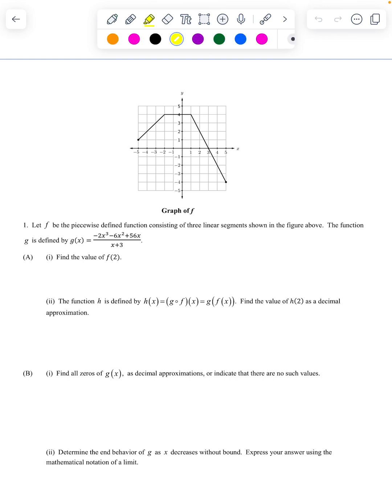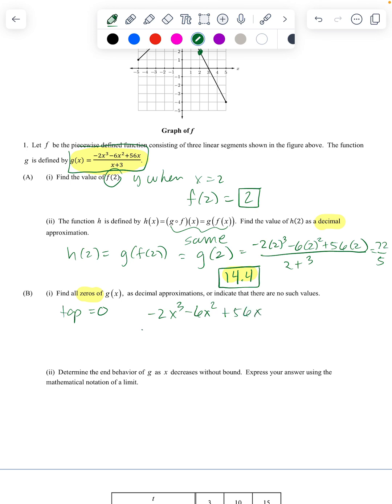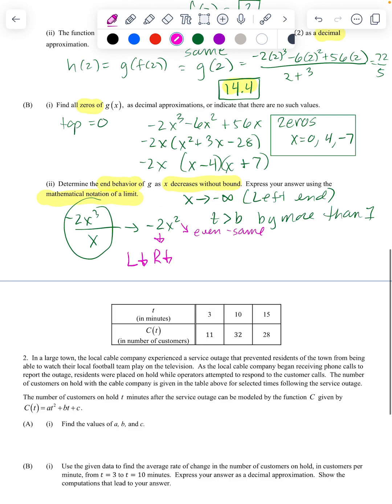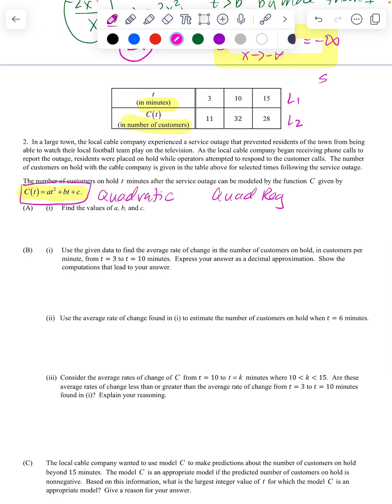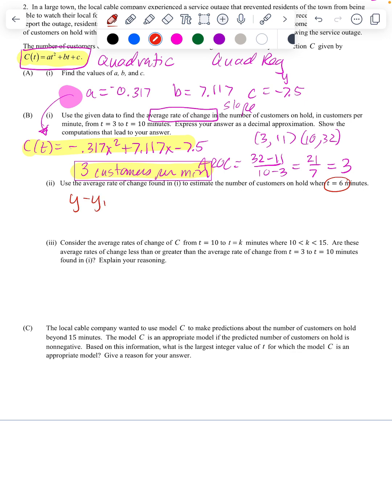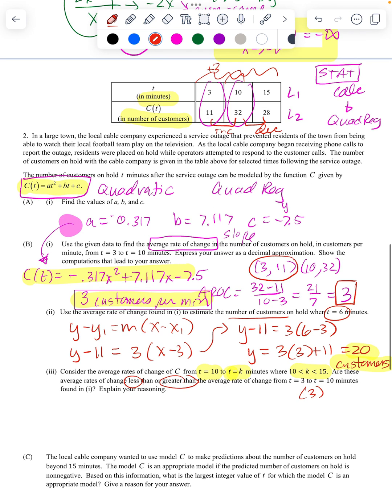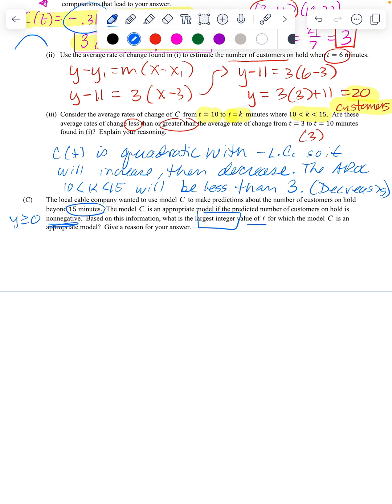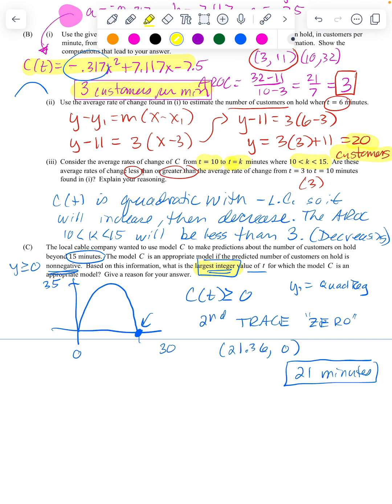APPC unit 1 FRQ review